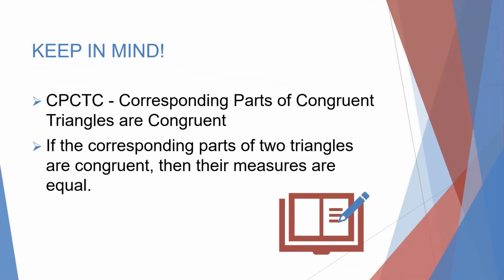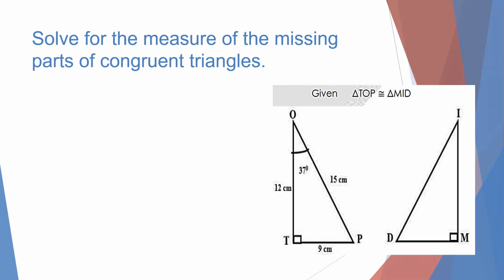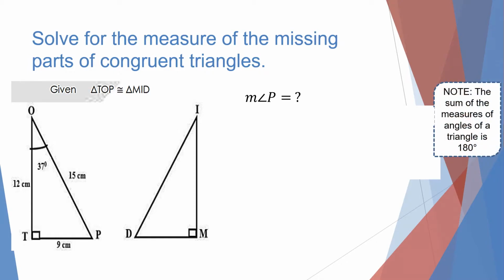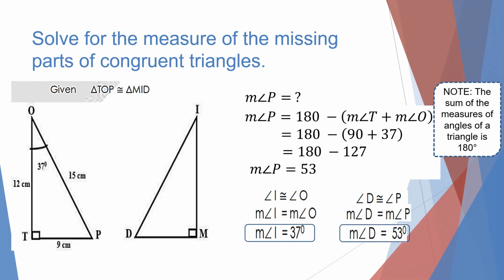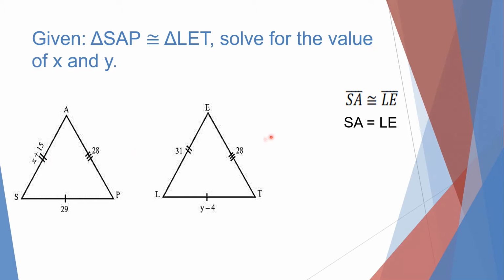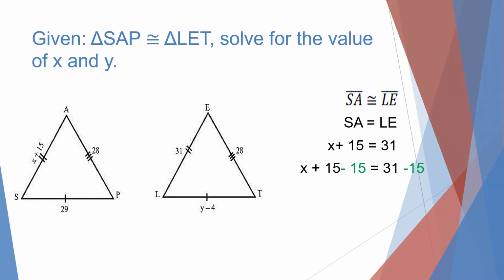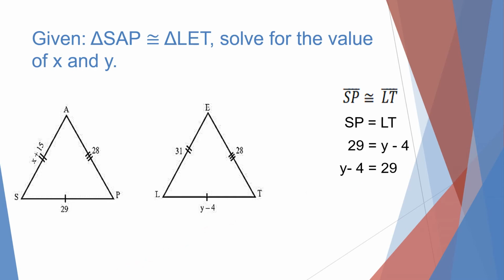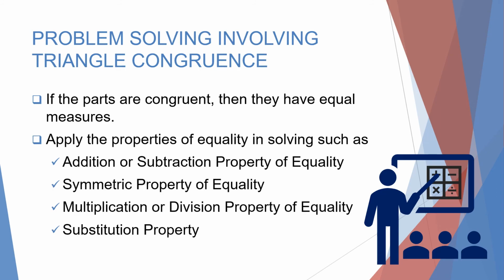TRIANGLE CONGRUENCE (Solving Problems) - Math 8 Q3 Wk 5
Video lesson for Grade 8 students.

Reference: PIVOT LeaP Math 8